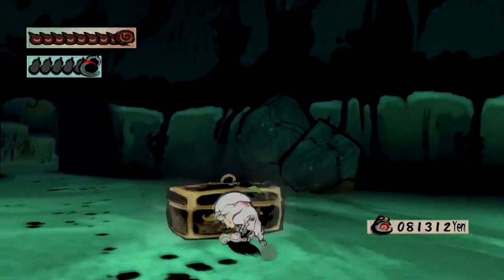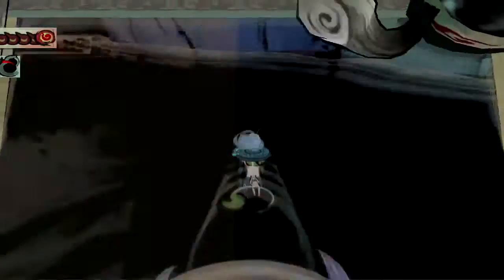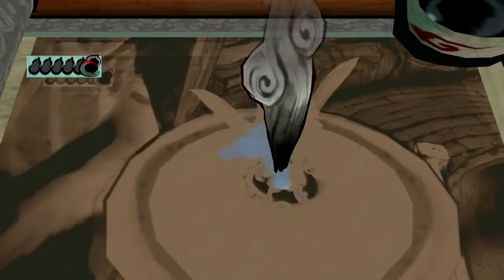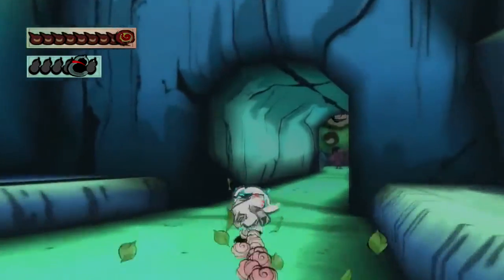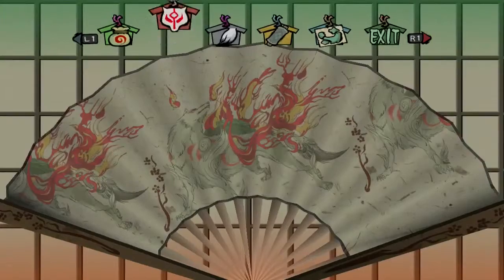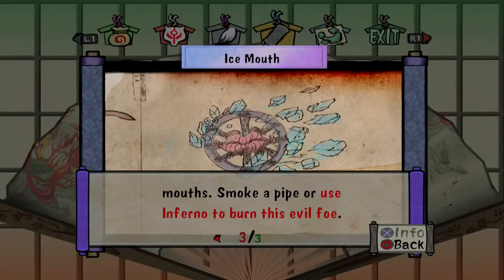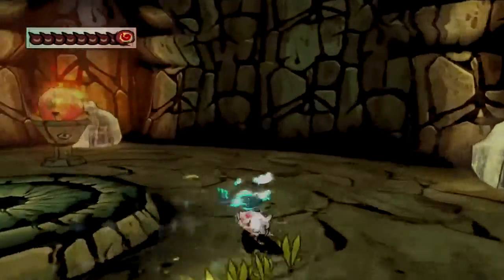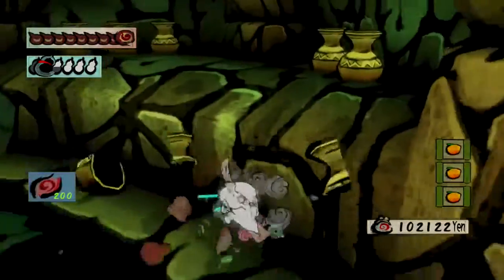Okami Playthrough | Part 20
What is Okami?

Okami is an action-adventure video game developed by Clover Studio and published by Capcom. It was released for Sony Computer Entertainment's PlayStation 2 video game console in 2006 in Japan and North America, and in 2007 in Europe and Australia.

Despite the closure of Clover Studio a few months after the game's initial release, a version for Nintendo's Wii console was developed and produced by Ready at Dawn, Tose and Capcom, which was released in North America in April 2008, in Europe in June 2008, and in Japan in October 2009.

Set sometime in classical Japanese history, the game combines several Japanese myths, legends and folklore to tell the story of how the land was saved from darkness by the Shinto sun goddess, named Amaterasu, who took the form of a white wolf. It features a distinct sumi-e-inspired cel-shaded visual style and the Celestial Brush, a gesture-system to perform miracles.

Okami was one of the last PlayStation 2 games selected for release prior to the release of the PlayStation 3. Although it suffered from poor sales, the game received critical acclaim, earning the title of IGN's 2006 Game of the Year.

Mainstream adoption of the game has improved with age, and Okami is now considered to be one of the best video games ever made, as well as a prime example of artistic expression in video games.

The game has the player controlling the main character, Amaterasu, in a woodcut, watercolor style, cel-shaded environment, which looks like an animated Japanese ink-illustration (known as ink wash painting, sumi-e) with other styles of art.

The gameplay style is a mix of action, platform, and puzzle gaming genres, and has been noted by many reviewers to have numerous similarities in overall gameplay style to The Legend of Zelda series, an inspiration that director Hideki Kamiya, a self-proclaimed Zelda-fan, has admitted has influenced his general game design.

The main story is primarily linear, directed through by Amaterasu's guide Issun, though numerous side quests and optional activities allow for players to explore the game world and take the story at their own pace.

By completing quests, side quests and small additional activities (such as making trees bloom into life or feeding wild animals), Amaterasu earns Praise, which can then be spent to increase various statistics of the character, such as the amount of health and number of ink wells for Celestial Brush techniques.

Combat is staged in a ghostly virtual arena, and Amaterasu can fight enemies using a combination of weapons, fighting techniques and Brush methods to dispatch the foes. At the end of combat, money (as yen) is rewarded to Amaterasu, with bonuses for completing a battle quickly and without taking damage.

The money can be spent on numerous items from merchants across the land, including healing goods, better weapons, tools and key items for completing quests. The money can also be used to buy new combat techniques at dojos throughout the land.

Additionally, rare Demon Fangs can be earned through combat which can be traded for additional, unique items that are beneficial in gameplay but not required to complete the game.

Weapons inspired by the Imperial Regalia of Japan (the Reflector, the Rosaries and the Glaive) can be equipped on Amaterasu as either main or sub-weapons (one each), and used in addition to other melee attacks that the player can have Amaterasu learn through the course of the game.

Unique to Okami is the Celestial Brush. Players can bring the game to a pause and call up a canvas, where the player can draw onto the screen, either using the left analog stick on the DualShock controller, or pointing with the Wii Remote or PlayStation Move controller in subsequent remakes. This feature is used in combat, puzzles and as general gameplay.

For example, the player can create strong wind by drawing a loop, cut enemies by drawing a line through them or fix bridges by painting on the broken one, amongst many other abilities. These techniques are learned through the course of the game by completing constellations to release the Celestial Brush gods (inspired by the Chinese zodiac) from their hiding spots.

It is also possible to upgrade or modify certain Brush powers later in the game; for example, the Celestial Brush power "Inferno" can gain a new power called "Fireburst", which has a different drawing pattern, and allows players to create flames without relying on torches or other related items.

The player's ink for drawing is limited by the amount available in special ink wells, preventing the player from solely using Brush techniques to defeat enemies.